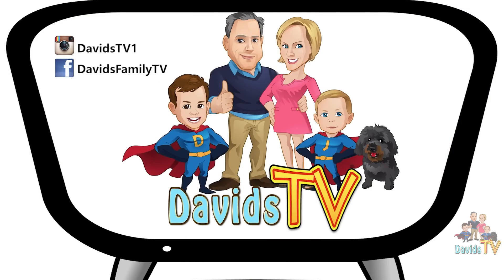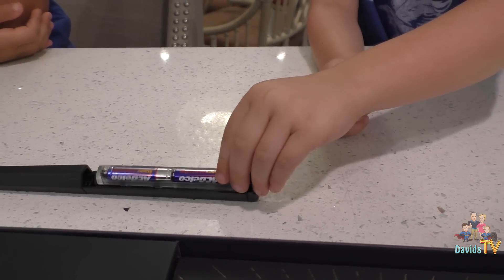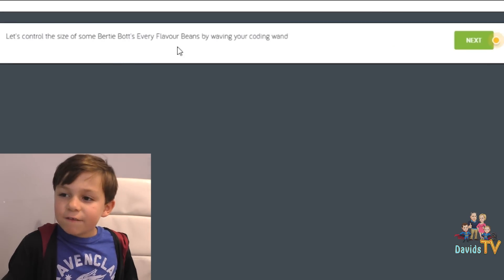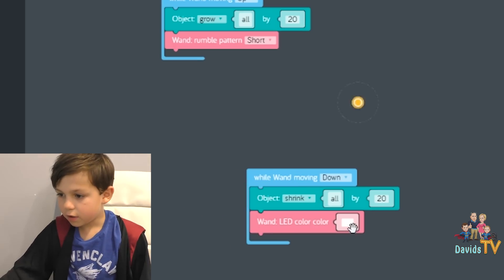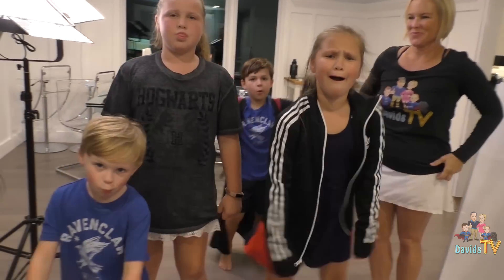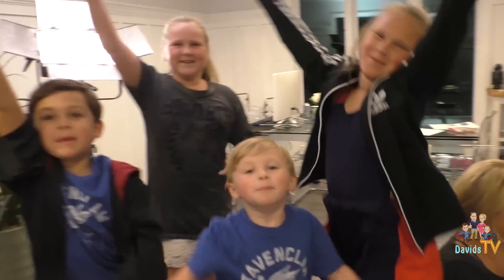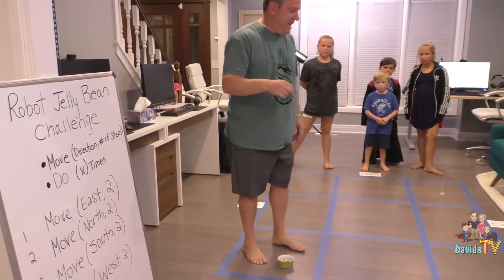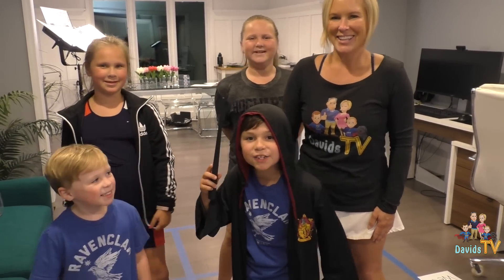Harry Potter Programmable Coding Wand Challenge in Real Life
Harry Potter Coding Wand Challenge in Real Life.

We got the Harry Potter wand and do the Coding in Real Life Challenge. It was so much fun for kids to learn coding in this family friendly video!

Harry Potter Kano Coding Kit: Build a wand that makes magic on a screen. Learn to code with 70+ creative challenges, and games. Make objects appear, fly, and multiply with a wave of your wand. Create, share, and play with the Kano community.

Things mentioned in today's video:
Project Zorgo Game Master Hacks our TV and Takes our Smashers Series 2 - Toy Scavenger Hunt

Hacker Pranks Us at Youtube Convention - We meet the Skorys, Guava Juice, Chad Wild Clay & Vy